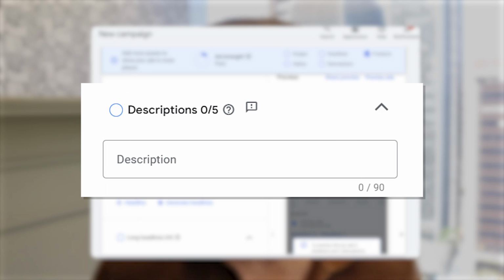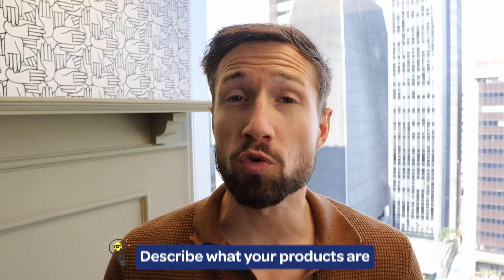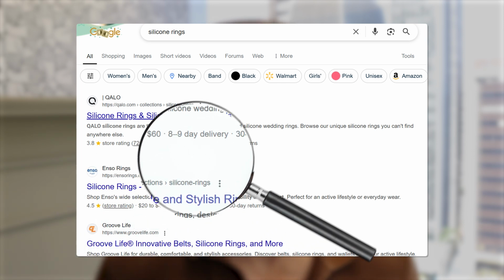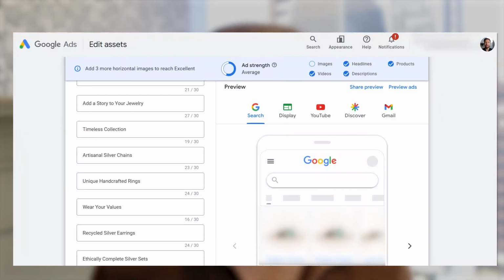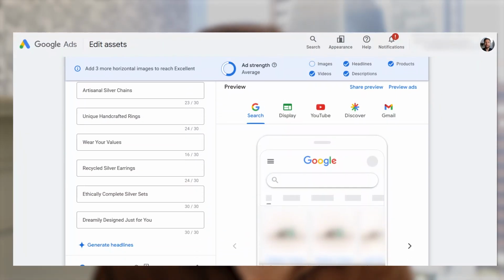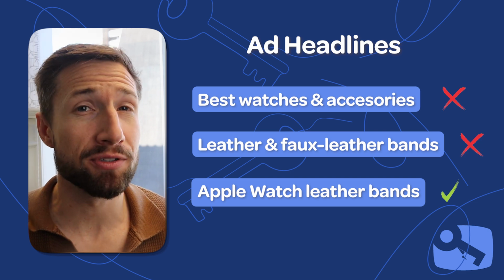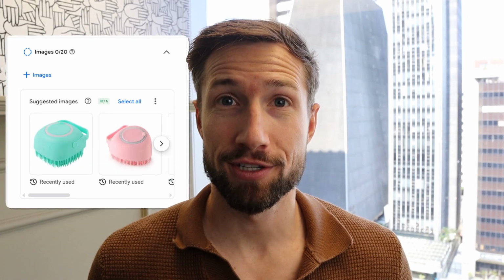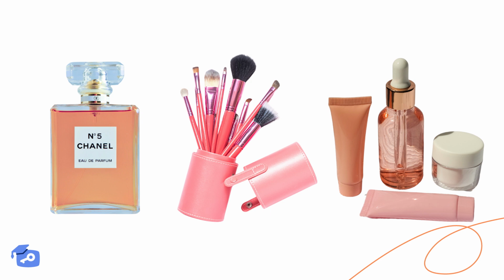How to Create High-Converting Assets for Performance Max Campaigns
Prefer to do it yourself with support?  Join our live support calls + courses inside KeyCom Academy

In this video, I show you how to create high-converting Performance Max campaign assets on Google Ads so you can increase sales, get more clicks, and stop wasting budget.
You’ll learn:
 ✅ Why ad creatives matter more than you think
 ✅ The exact themes to follow when writing ad copy that actually converts
 ✅ How to choose product photos that work
 ✅ The most effective types of headlines to build trust, urgency, and value
 ✅ Why the first 5 seconds of your PMax video ad are the most important

If you're serious about making Performance Max work for your store, these are the assets you can’t afford to get wrong.

🕘 Timestamps:
00:00 – 00:09 → Intro
00:10 – 00:33 → What Are Asset Groups?
00:34 – 03:44 → How to Create Performance Max Assets
03:45 – 04:05 → More From Us